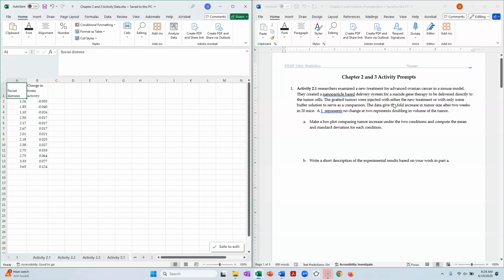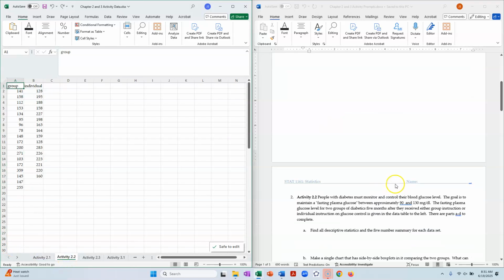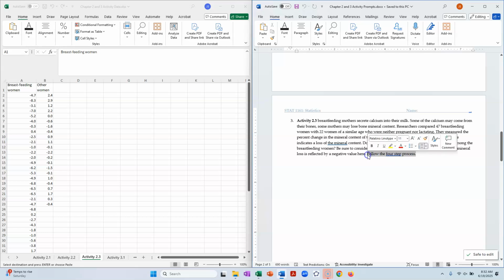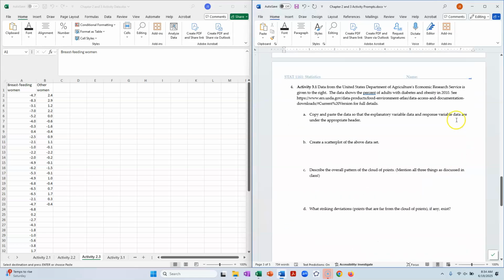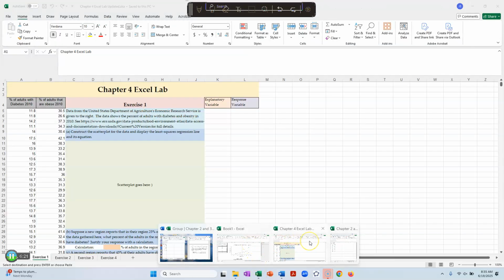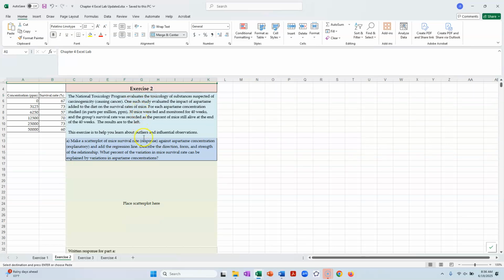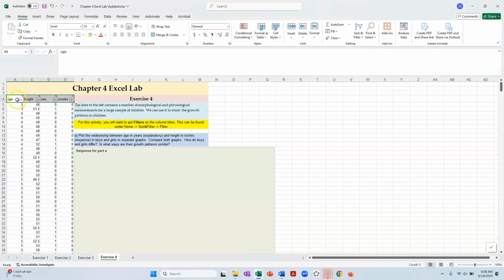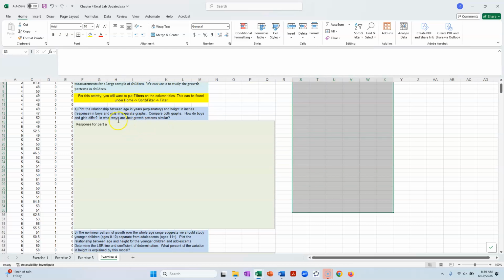Week 2 Activity and Lab Overview